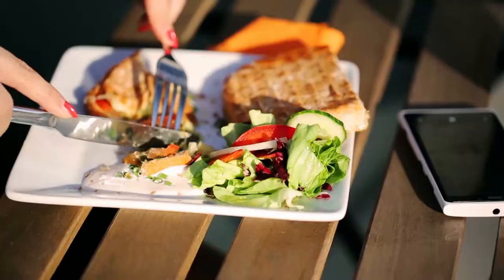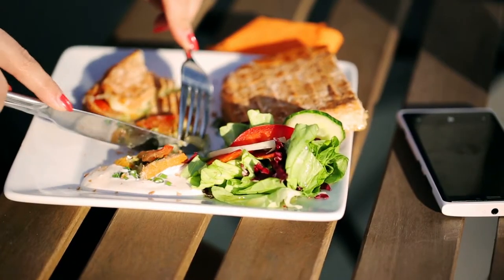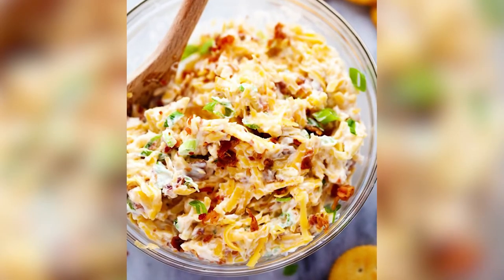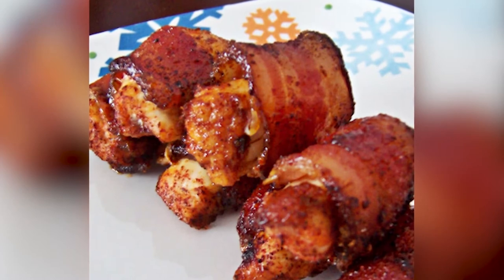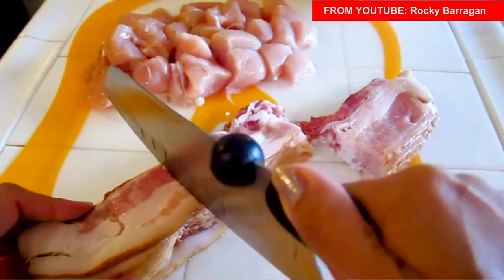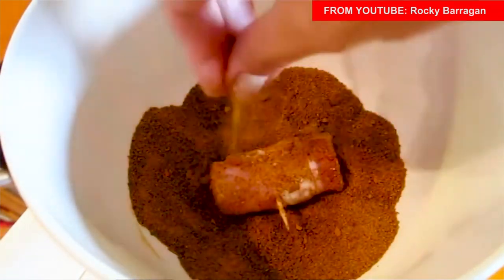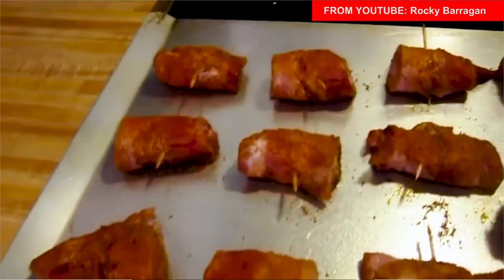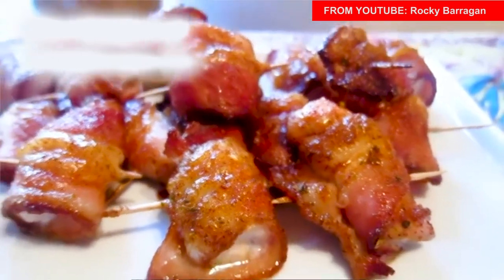Two Great Super Bowl Appetizer Ideas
It’s almost time for Super Bowl 52! Yep, Sunday, February 4th. So we need to talk about a great appetizer that will please your fanatic fans and keep them happy!  We sent out a cookbook all about appetizers this last holiday season. There are a couple that would be great for the Super Bowl.

Kevin Fritz
MLO #220254
Iron Point Mortgage